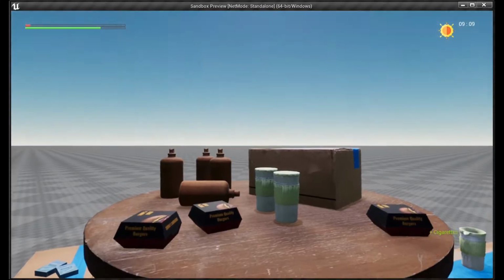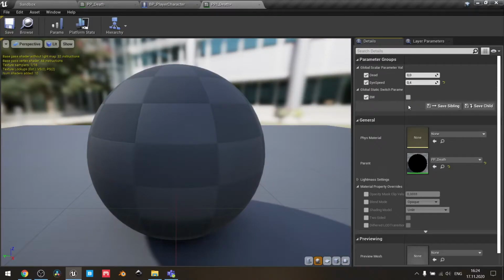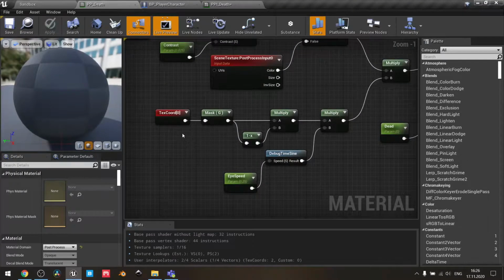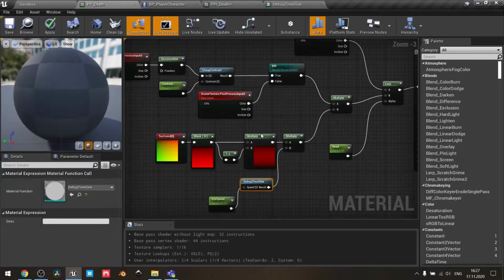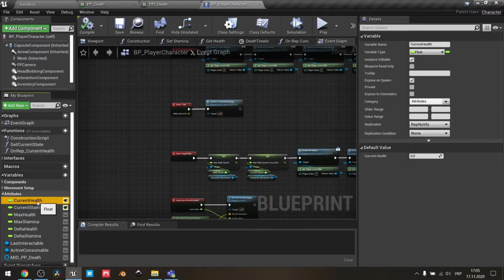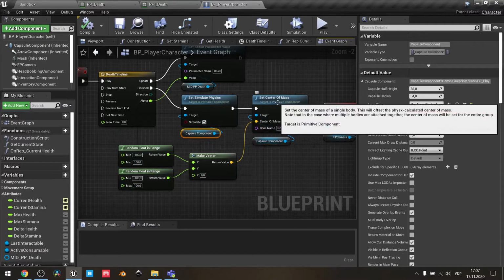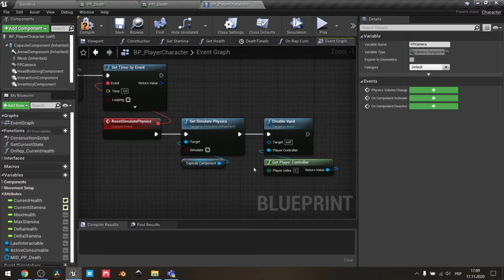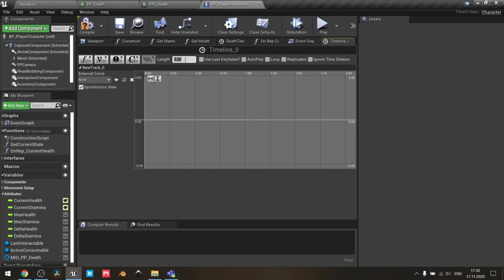Realistic First Person Death in UE4/UE5